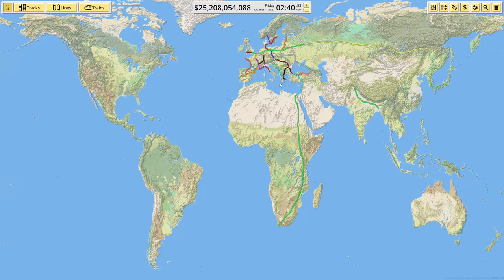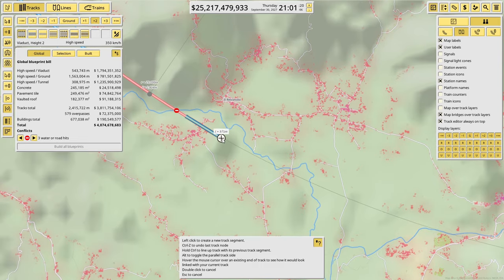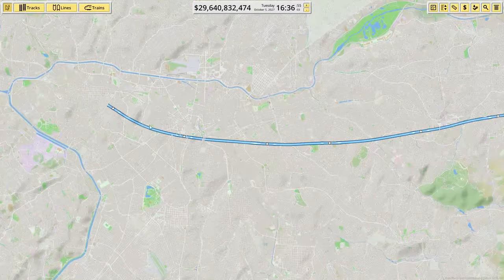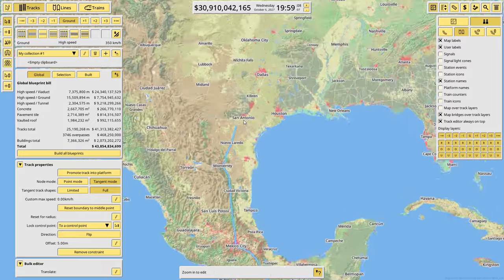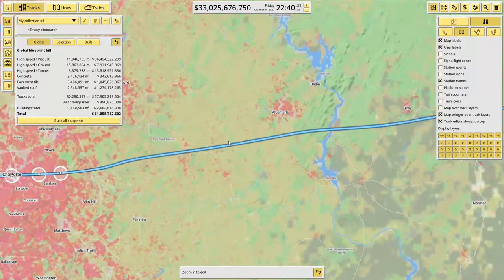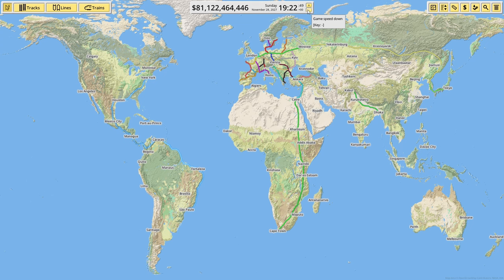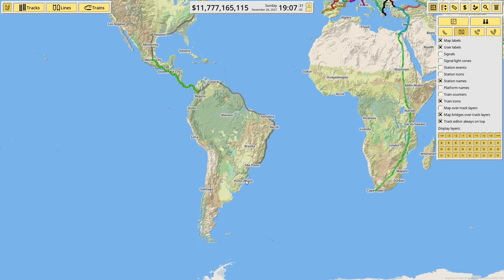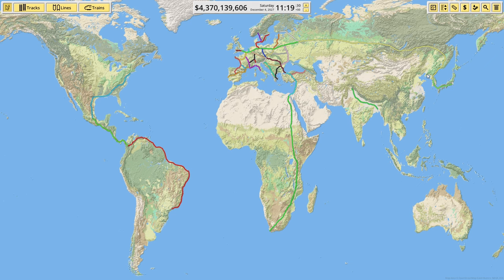Building the Pan America Railway - Nimby Rails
In this Video I play Nimby Rails and build the Pan America Railway from New York USA down to Sao Paulo Brazil to see how many people will go between the cities